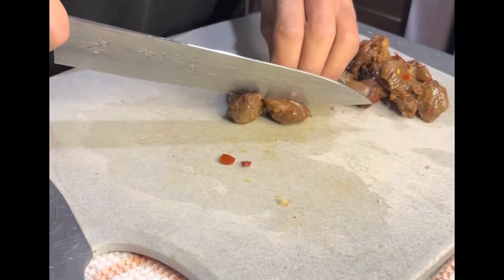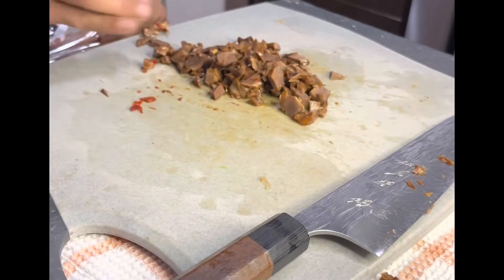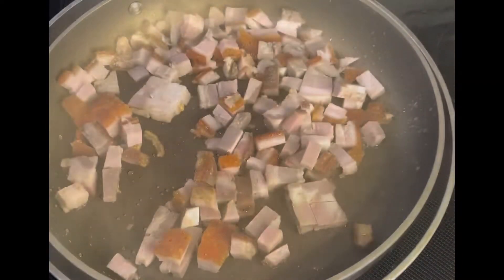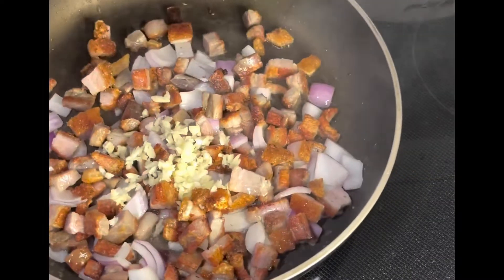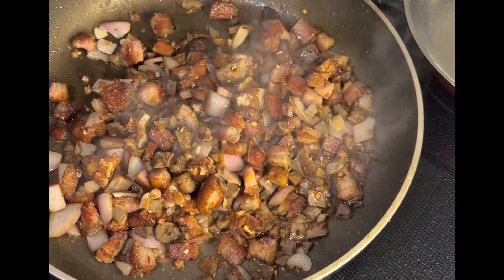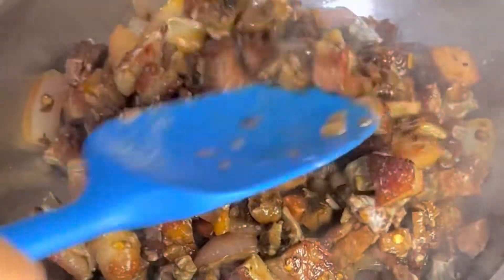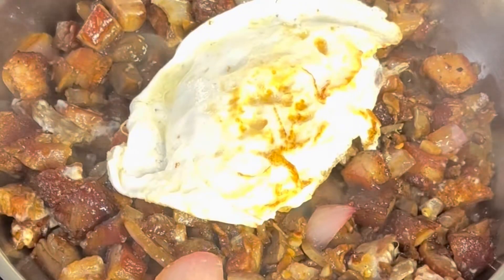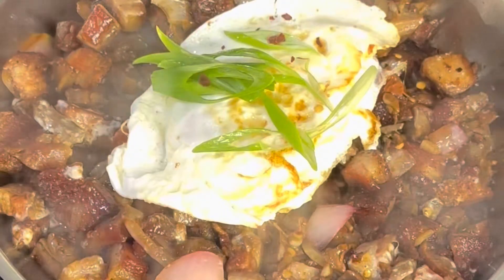Sisig with leftover roasted pork and chicken gizzard!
I made Sisig with leftover roasted pork and chicken gizzard.

Ingredients:

Leftover roasted pork
Leftover marinated chicken gizzard (optional)
1/2 Red Onion
4 Cloves Garlic
1 lime
(Or desired amount of spice fresh or dried peppers like bird eye chilli)
1 Tbsp light soy sauce
1 cap full white vinigar
1 tsp Mayonnaise

Garnish:

Fried over easy or sunny side up egg.
Green onion
Chilli flakes
Lemon slices

Method:

1. Slice red onion into medium dice.

2. Mince garlic

3. Slice and juice 1 lime

4. Cut pork into desired size

5. Cut chicken gizzard into desired size

6. Place pan on medium heat and sauté pork until crispy and rendered down.

7. Add onion and garlic, sauté for 2 min.

8. Season with chili flakes and ground black pepper, to desired heat level.

9. Add soy sauce, lime juice and white vinigar and mix.

10. Turn off heat and add mayo and mix.

11. Get new pan or skillet in oven or stove till HOT.

12. Add Sisig to pan and garnish with fried egg, green onion, chilli flakes and lemon wedges.